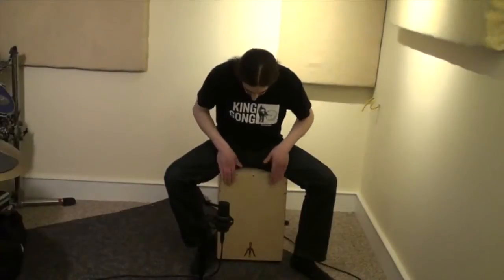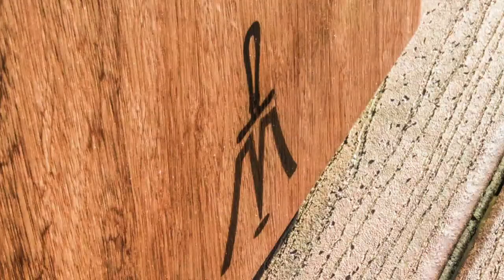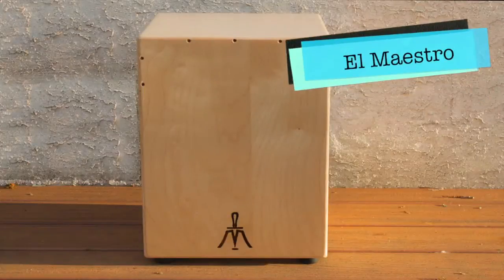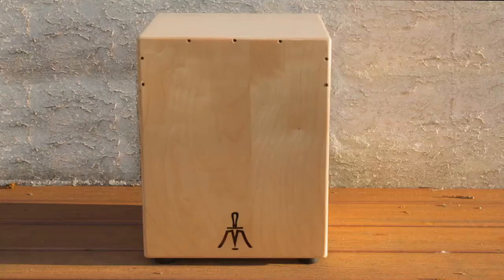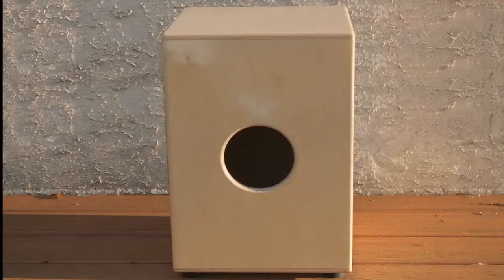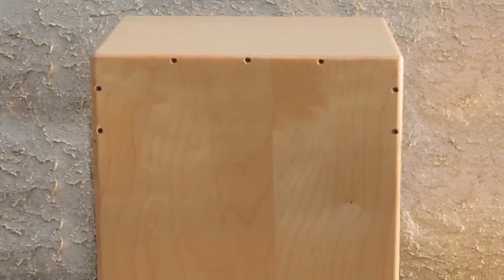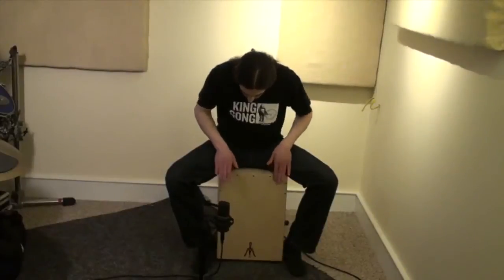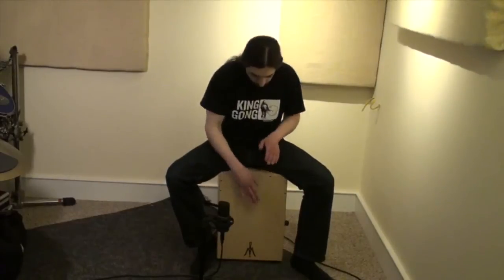El Maestro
El Maestro was designed by a master cajon builder and player.

Due to the shallowness of the drum, the sound can be characterized by a clear soft tone, perfect for recording or indoor performance.

The drum is constructed out of 1/2" hand picked 11 layer Baltic birch with a  1/8" hand picked Baltic birch playing surface.  To create strength and tonal quality all the wood is glued together using a high strength wood glue. Seven screws are added to the top of the playing surface to create a truly authentic sound and allow for slight tonal adjustments on the part of the player.

Each drum is hand sanded and coated with a polycrylic protective finish that will protect your drum for years.

Dimensions:
19 3/4" H X 13 3/4" W X 10 1/4" D